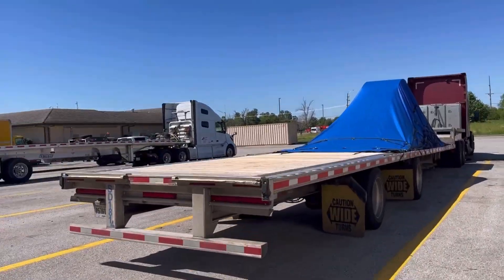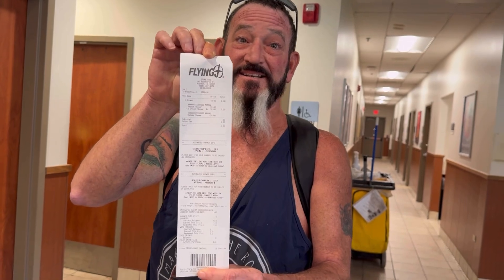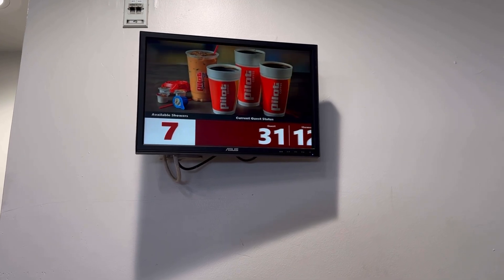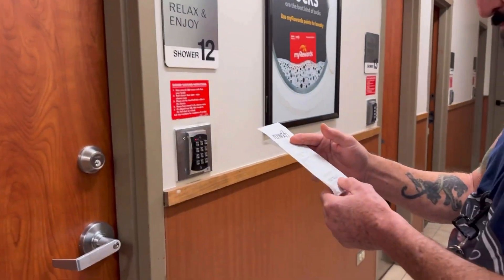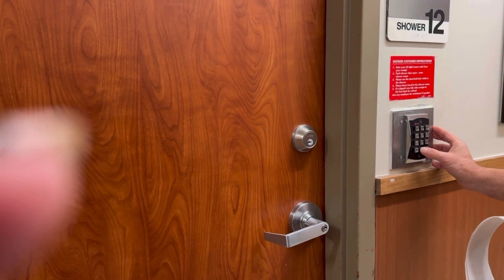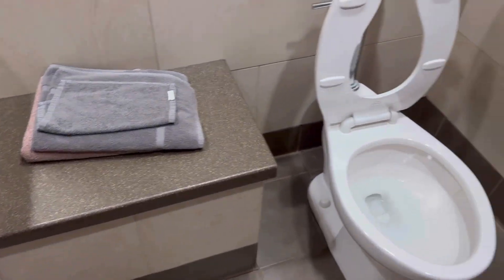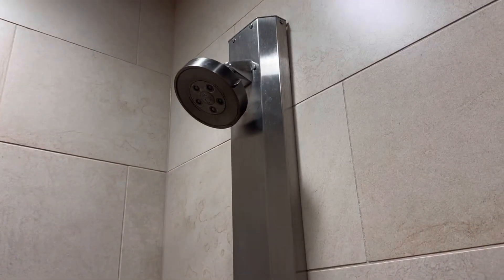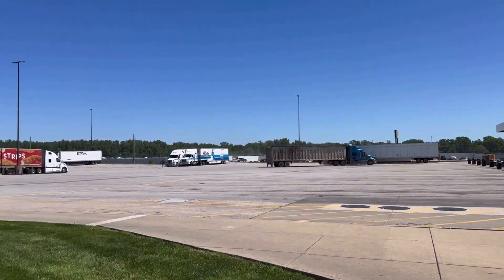Truck stop showers the ins and outs for New Drivers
Truck stop showers are awesome when they’re clean, hot and FREE. Today we will share tips on how to earn free showers, what we use for our bathroom bags, and what the typical truck stop shower looks like inside.

Angela and Larry Baum are team truckers known on Social Media as Married 2 The Road. This channel has been created to show the ups and downs of being Married team truckers, who live on the road. This is our real life out on the roads hauling freight with our two dogs Gizmo and Bandit.

Married 2 The Road
5720 North Belt West
Suite 20-311

Married 2 The Road Merchandise
Everything from Hoodies, T-shirts, Tumblers, Coffee Mugs & so much more